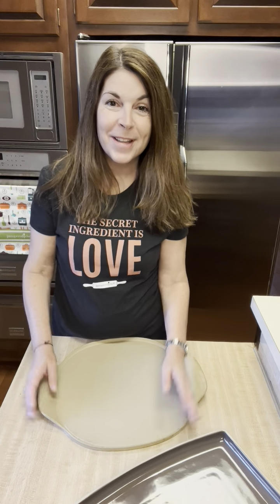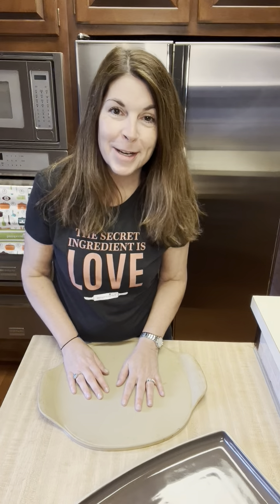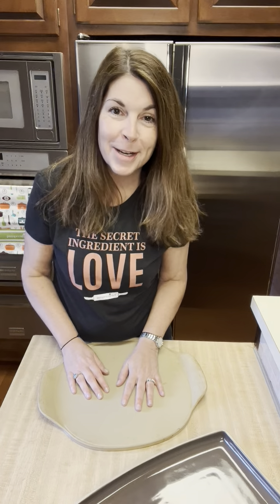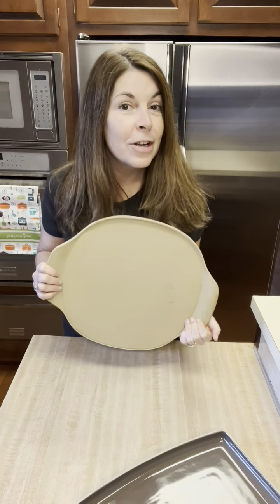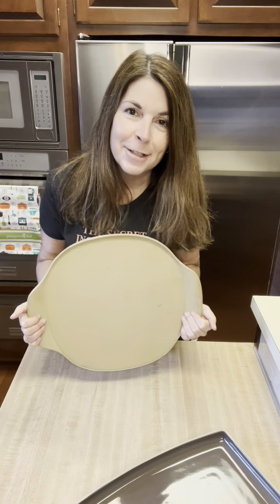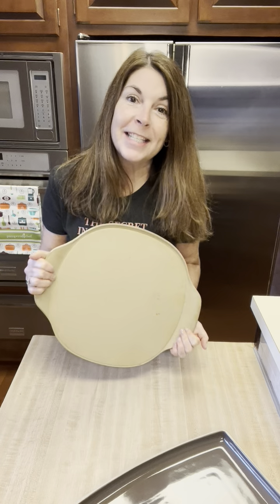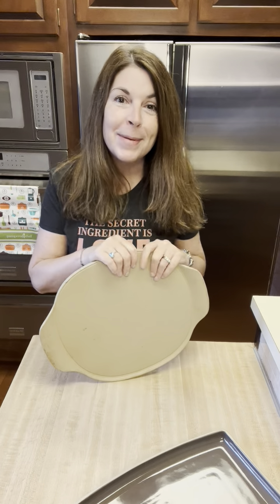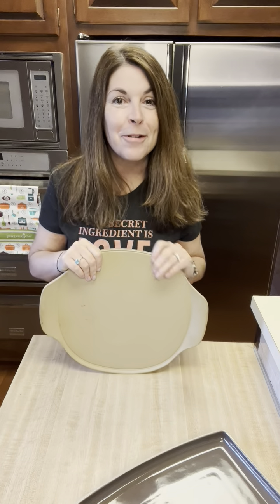October 2022 Stoneware Host Special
for more info!